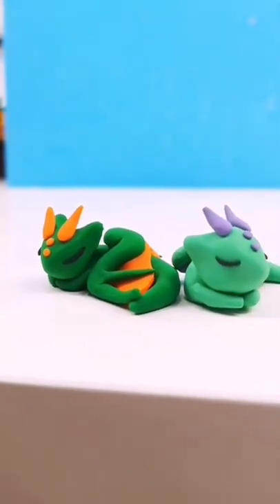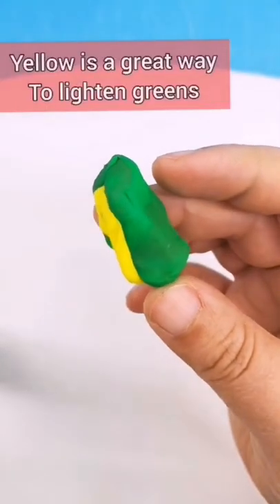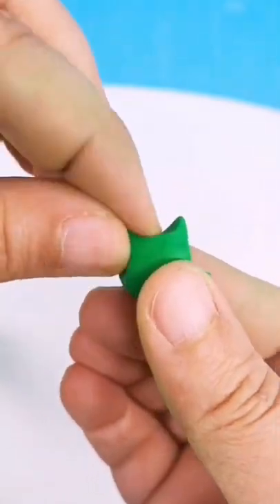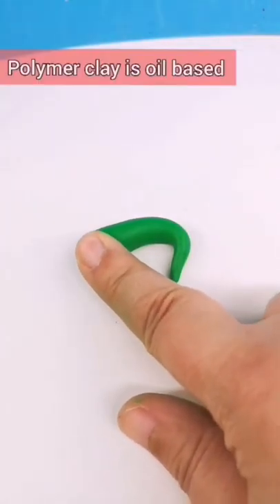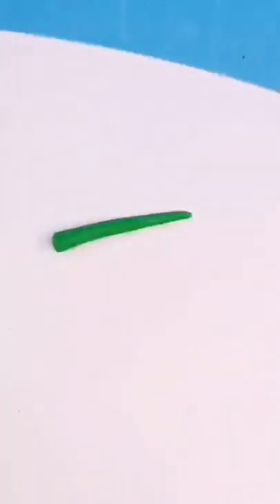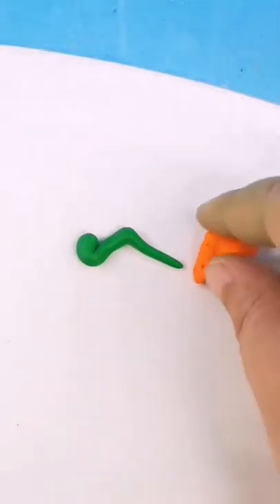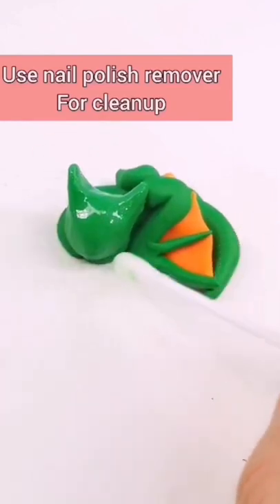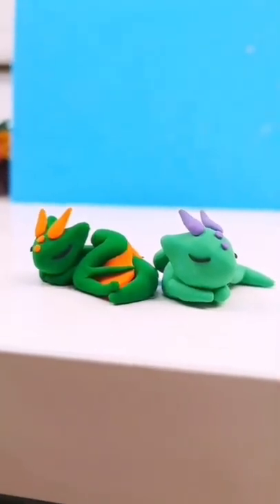Tiny Sleeping Dragon